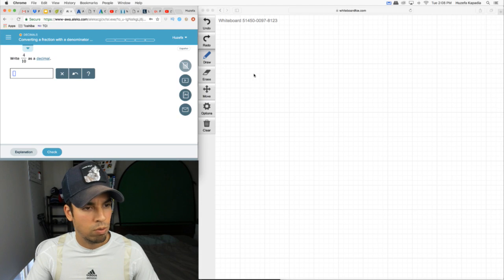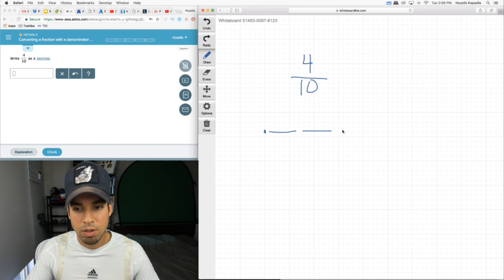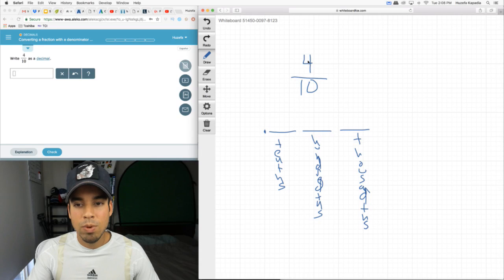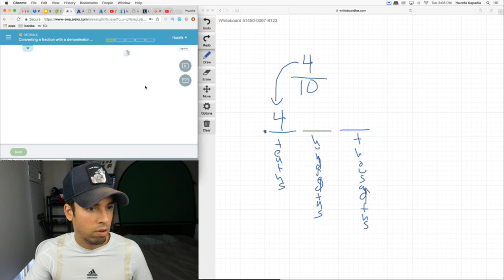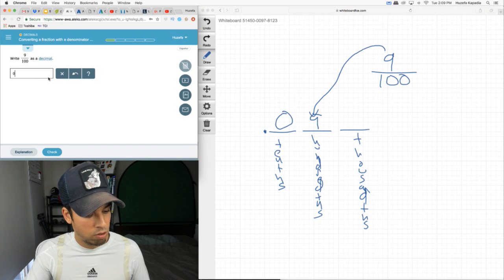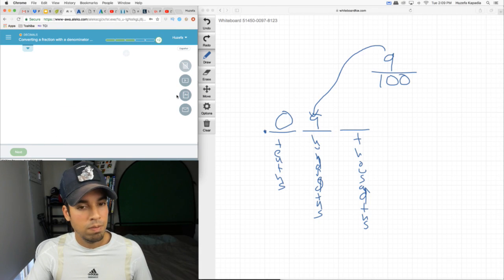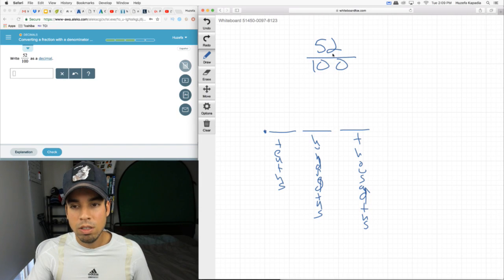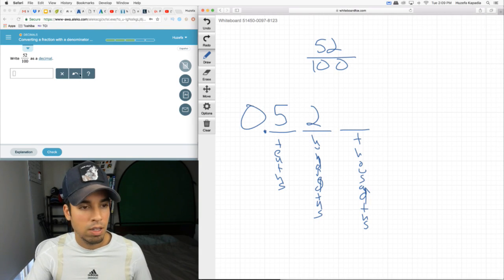ALEKS: Pre Algebra - Decimals: Converting a Fraction with a Denominator of 10 or 100 to a Decimal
Check out this walkthrough of problems from the Pre-Algebra Pie for ALEKS, the online math curriculum for students everywhere. This is an explanation for how to tackle Converting a Fraction with a Denominator of 10 or 100 to a Decimal.